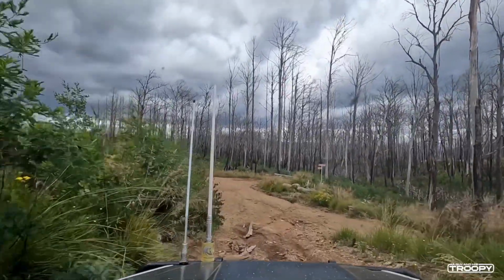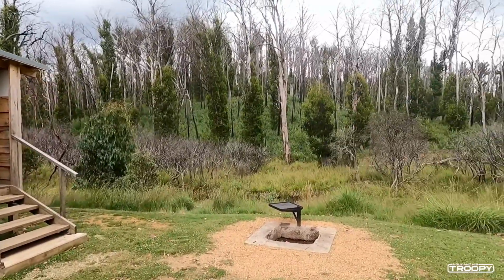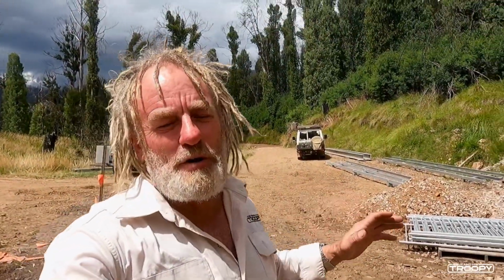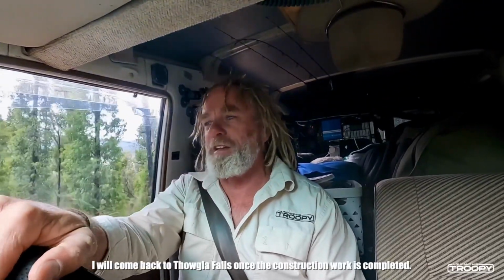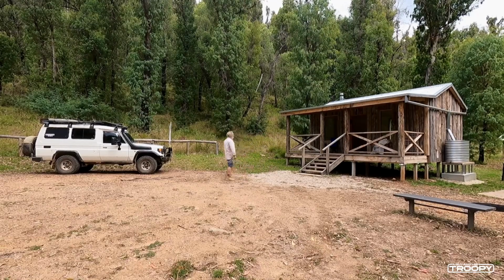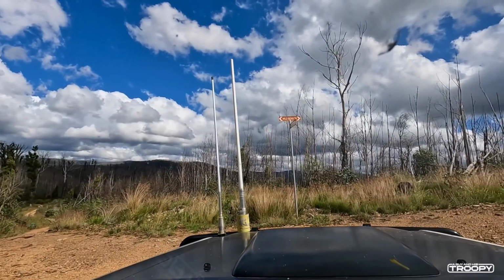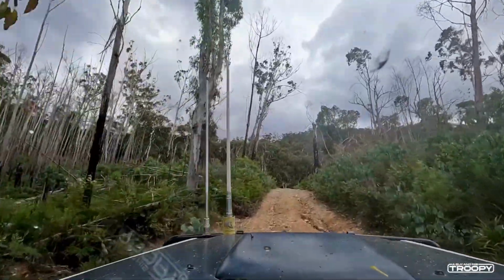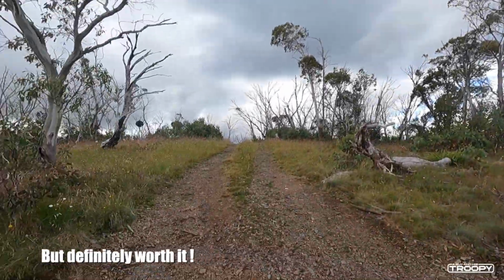West of Mt Pinnibar ... Huts, Waterfalls and Tracks - Vic High Country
The second half of my Mt Pinnibar drive, I take you to Gibsons and Wheelers Creek Huts, these have all been recently rebuilt after the 2019-20 bushfires. These would be great spots to start your trip to Mt Pinnibar from, great flat areas to camp.
I find a little know waterfall called Thowgla Falls, this was a highlight of the drive. I look forward to going back once all the access is built to actually walk to the base of the falls. I then drove numerous tracks to reach Benambra - Corryong Rd.
I hope you enjoy this episode, and it gives you some insight to what's in the region if you take on Mt Pinnibar.

And remember to ... ' Put some Gravel in your Travel '

Until next time ... Keep Safe and Stay Well